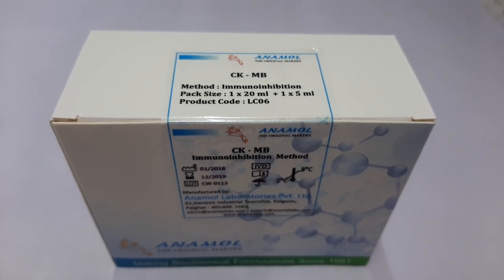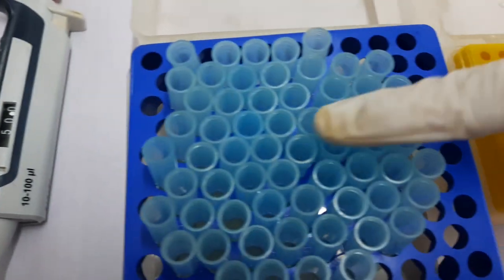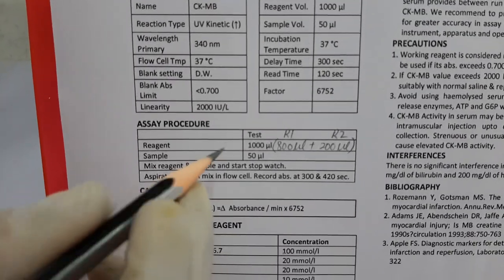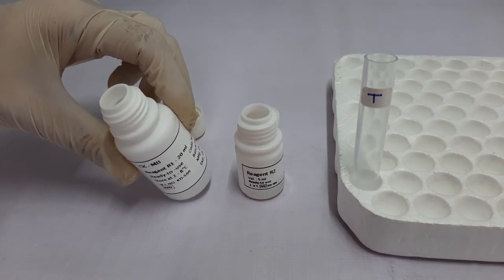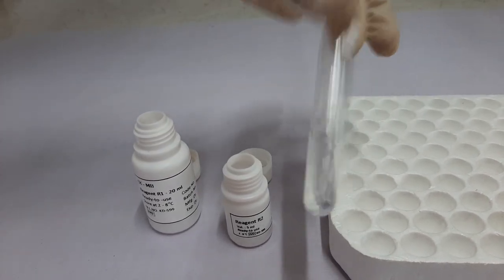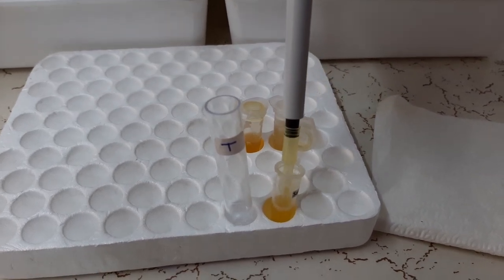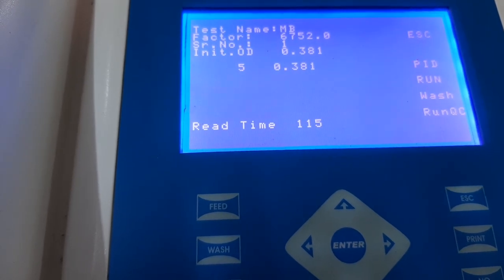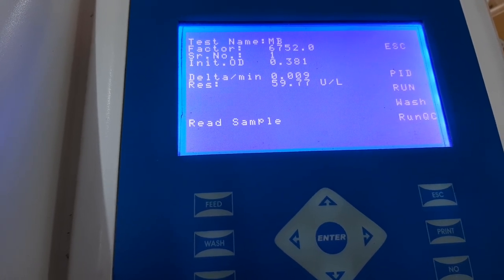CK MB Procedure | Test for estimation of CK-MB activity in serum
This video describes the procedure for performing CK-MB  Reagent Test from Serum sample by Anamol Laboratories Private Limited, India.

Introduction:
A creatine kinase-MB (CK-MB) test may be used as a follow-up test to an elevated creatine kinase (CK) in order to determine whether the increase is due to heart damage or skeletal muscle damage. The test is most likely to be ordered if a person has chest pain or if a person's diagnosis is unclear, such as if a person has nonspecific symptoms like shortness of breath, extreme fatigue, dizziness, or nausea. CK-MB activity can be estimated in serum / plasma using immunoinhibition / UV kinetic method.

Features:
•  Hexokinase / G6PDH - Nac Activated. Immuno Inhibition for M Subunit
•  Liquid Stable Reagents with Long Shelf Life
•  Fast Result
•  High Linearity
•  LCF (Lipid Clearing Factor) Incorporated for Lipamic Sample
•  Suitable for Fully Automated Chemistry Analyzer

Specification:
•  Methodology – UV-Kinetic Immuno Inhibition
•  No. Of Reagents - Two Liquids Ready-To-Use
•  Shelf Life - 18 Months
•  Sample Volume Required – 50 µL
•  Test Time Required - 7 Minutes
•  Linearity - 2000 IU/L
•  Automation - Enabled